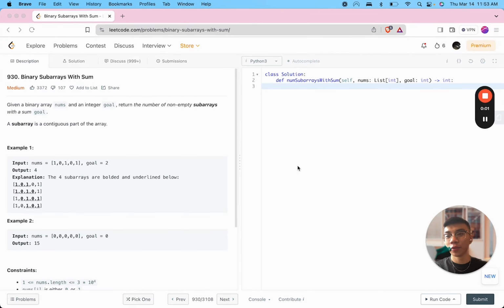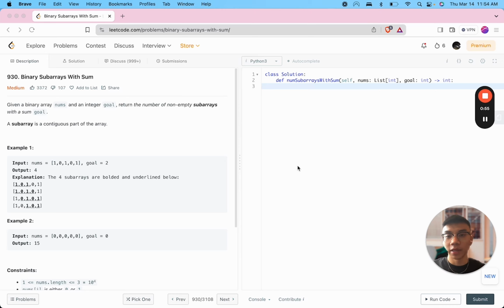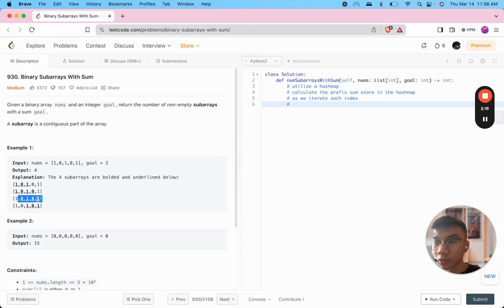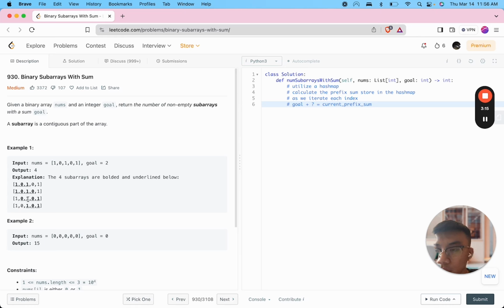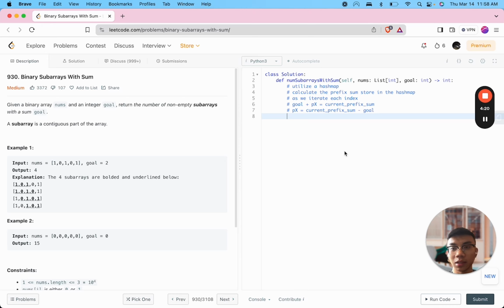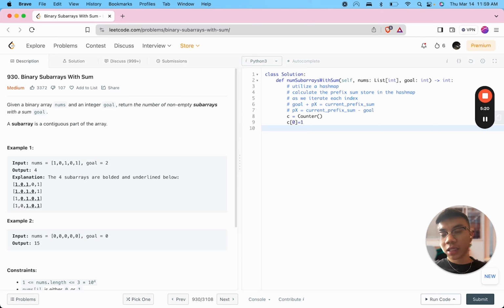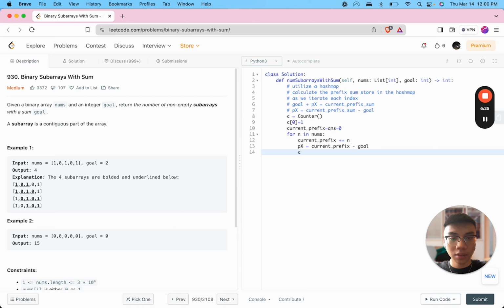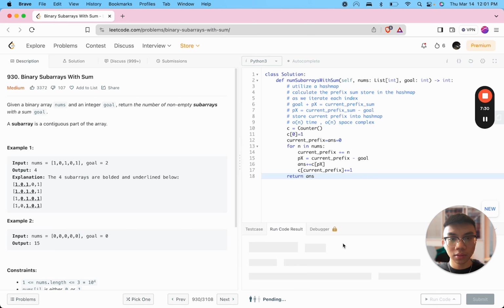LeetCode 930. Binary Subarrays With Sum